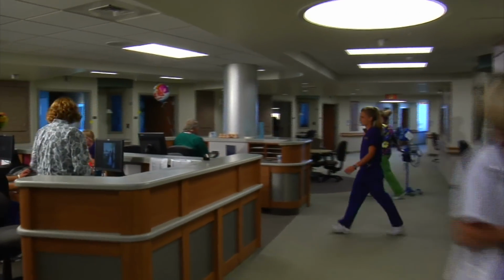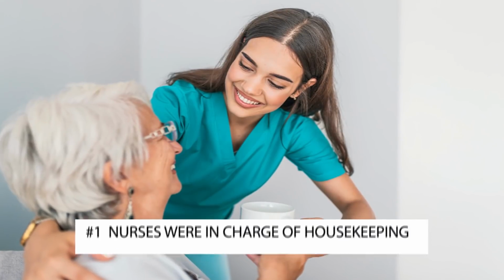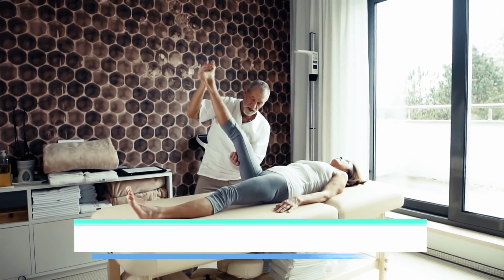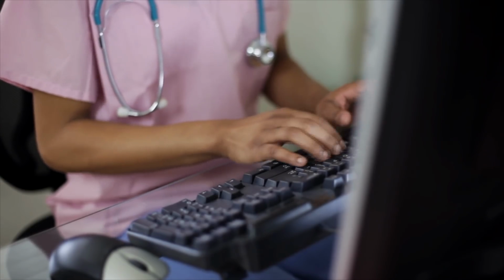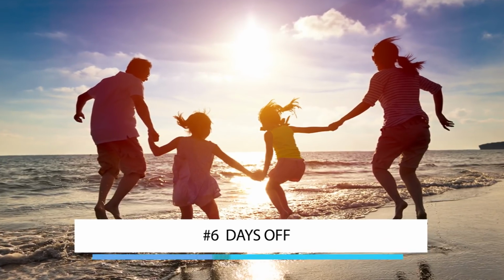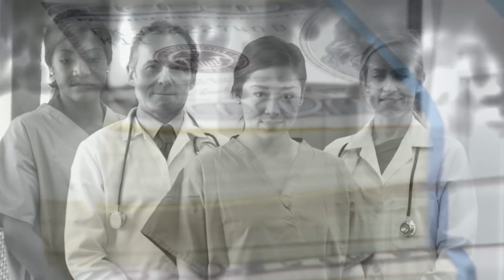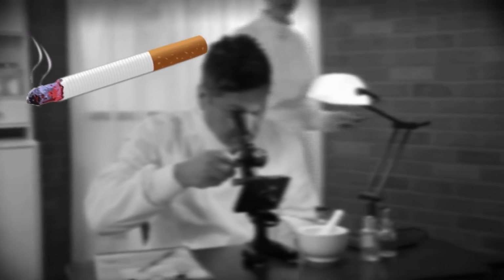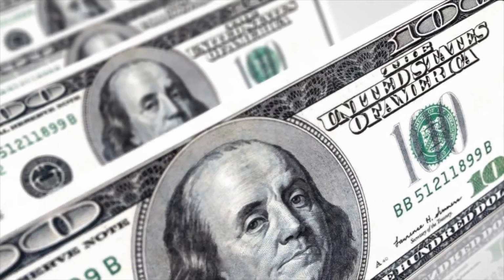In 1887 Nurses Had To Follow These 9 Crazy Rules And #8 Is The Craziest